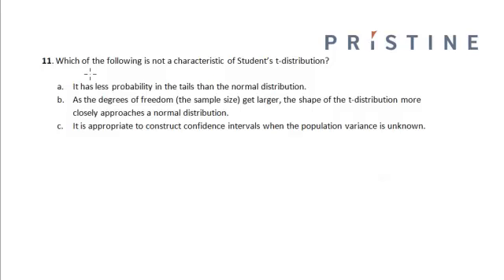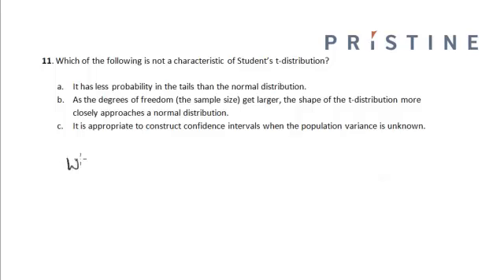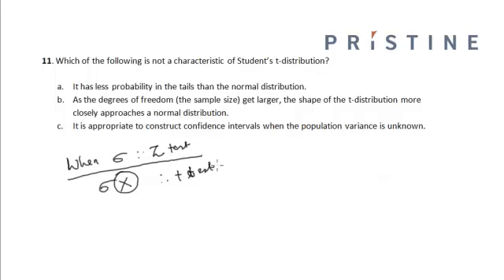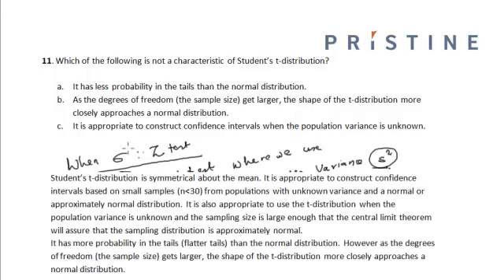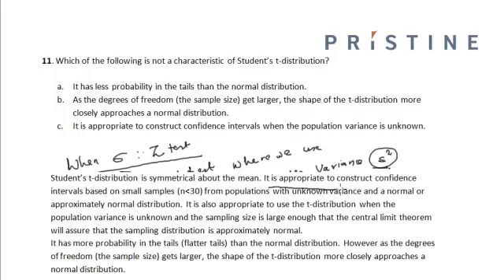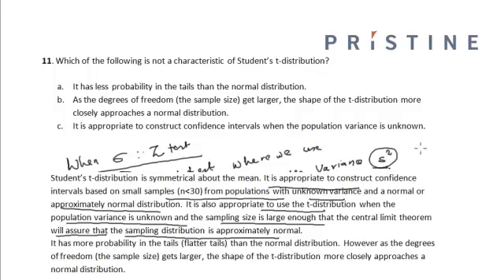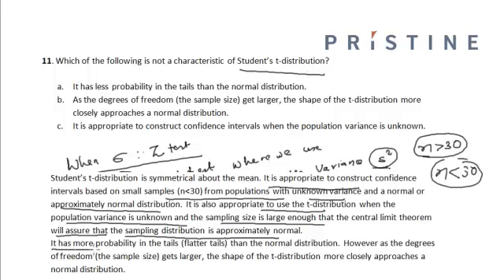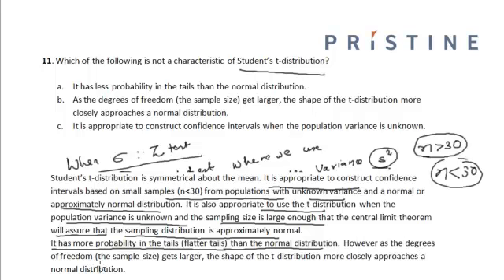CFA Tutorial: Quantitative Methods (Characteristics of Student's T Distribution)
In this session you will learn the characteristics of Student's T Distribution by keeping in mind that T distribution is a probability distribution which is used to estimate population parameters when the sample size is small and/or when the population variance is unknown.